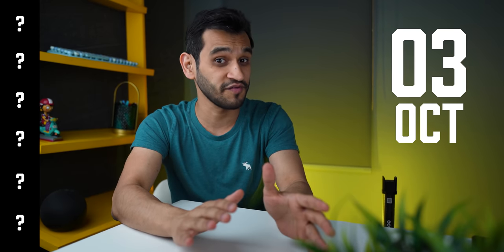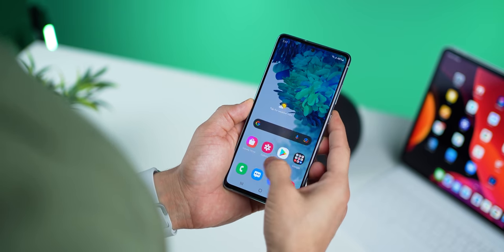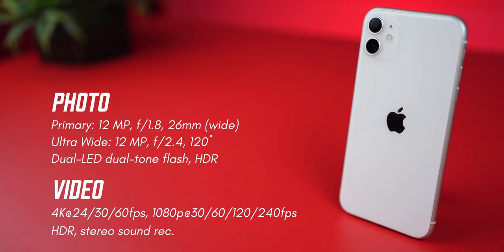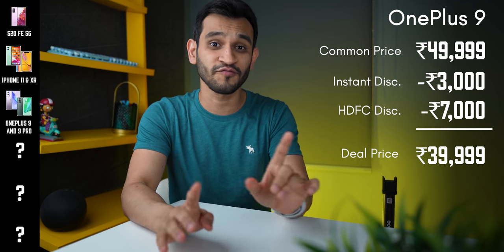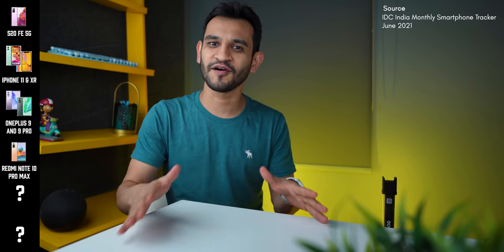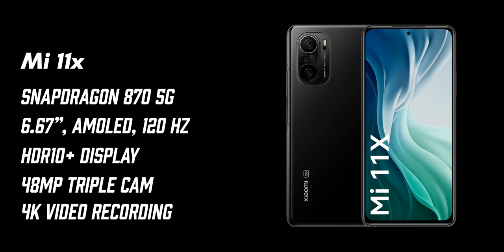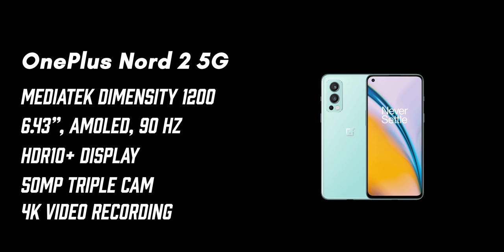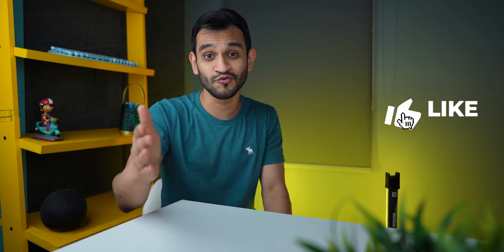8 Smartphones & Prices: Amazon Great Indian Festival 2021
A quick guide on which phone you could get when the Amazon Great Indian Festival starts on Oct 3, 2021.

Here are the links - so you can purchase right away or bookmark them and get it when sale starts:

Galaxy S20 FE 5G (8 GB | 128 GB)

iPhone 11 (64GB)
iPhone XR (128 GB)

OnePlus 9 5G (Arctic SKy | 8 GB | 128 GB)
OnePlus 9 5G (Arctic SKy | 12 GB | 256 GB)

OnePlus 9 Pro 5G (Morning Mist | 8 GB | 128 GB)
OnePlus 9 Pro 5G (Morning Mist | 12 GB | 256 GB)

Redmi Note 10 Pro Max (6 GB | 128 GB)

Mi 11x (8 GB | 128 GB)

OnePlus Nord 2 (Blue Haze | 8 GB | 128 GB)

Note:
Deal prices are subject to change and are limited period offers.

Timestamps:
00:00 Intro
00:23 Galaxy S20 FE 5G
01:22 iPhone 11
02:05 iPhone XR
02:28 OnePlus 9 and 9 Pro
03:54 Redmi Note 10 Pro max
04:45 Mi 11x
05:34 OnePlus Nord 2 5G

These are probably some of the best smartphones to buy in 2021. These are quite capable smartphones launched that have a beautiful balance of performance, design, build quality, camera performance and combined with the deal prices during Amazon Great Indian Festival, they are finally a package that you cannot miss.

Audio Gear
Audio Mixer